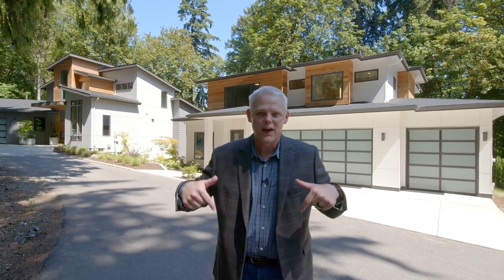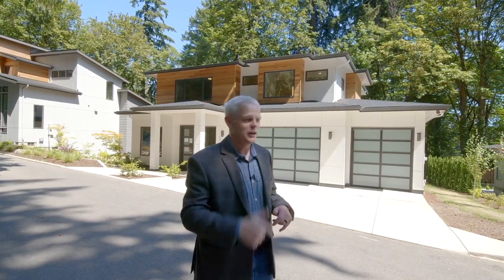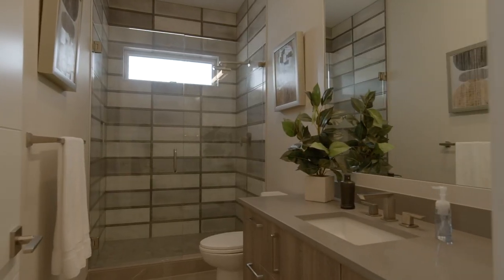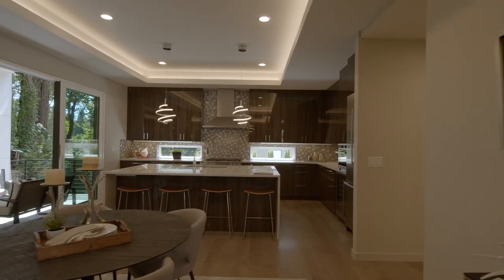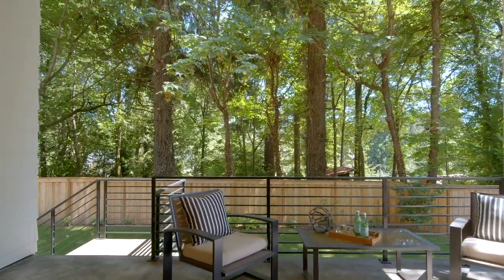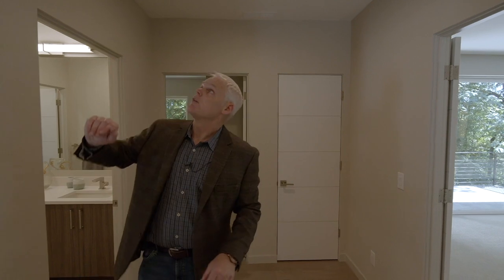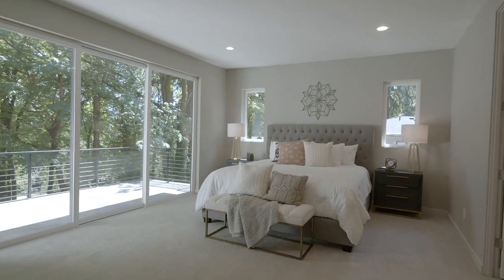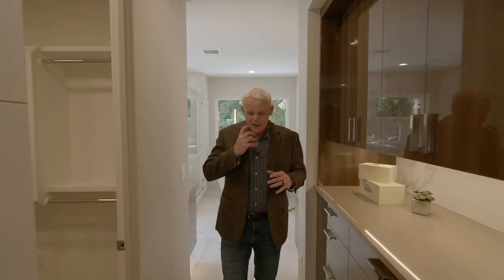New Home in Lake Oswego for Sale!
This new Construction Home in Lake Oswego is very well done!
Custom NW Contemporary New Construction with great room floor plan. Exceptional location one mile from downtown Lake Oswego, in a secluded three-lot private neighborhood. Spacious master suite and chef's kitchen. High-end details throughout. Complete with Miele appliances, pantry, & quartz counters. 10' ceilings on the main floor, custom cabinetry throughout. LO schools.

Docs about Builder!

And. we are never too busy for your referrals!!!

Steve Crawford-Licensed Realtor in Oregon